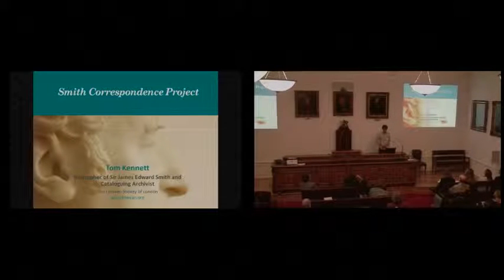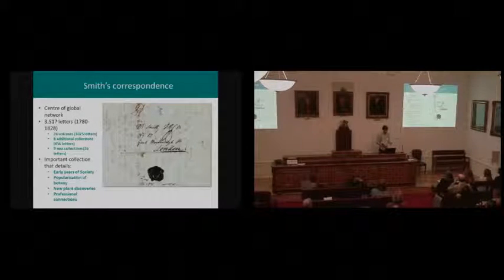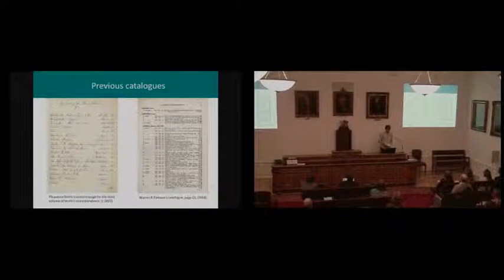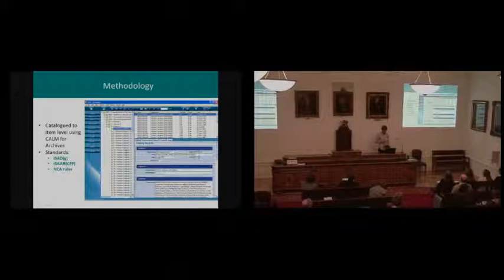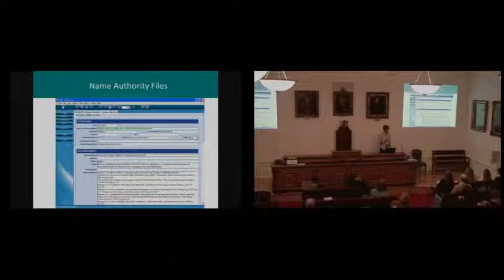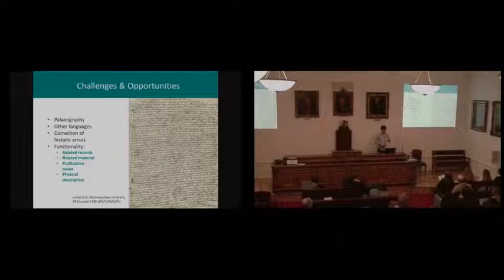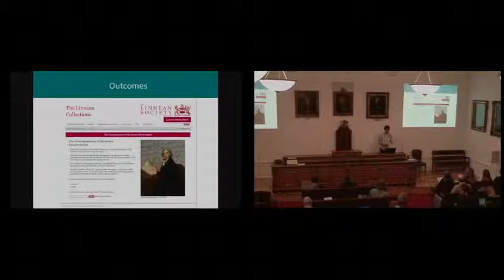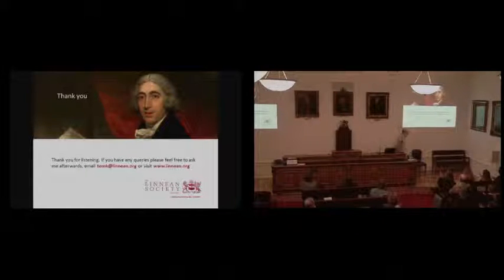Smith Correspondence Project | Tom Kennett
27-28/04/2015 | Day Meeting | From Cabinet to Internet